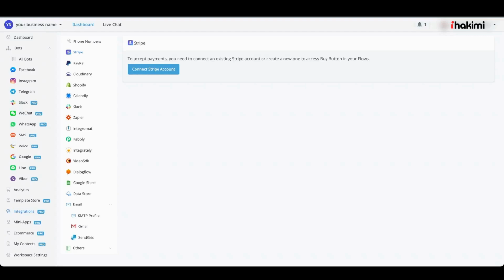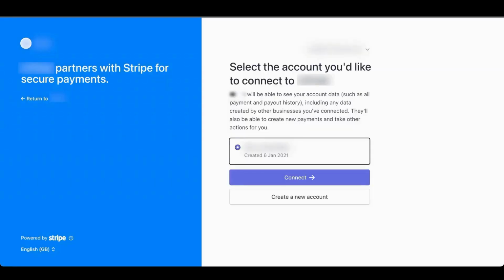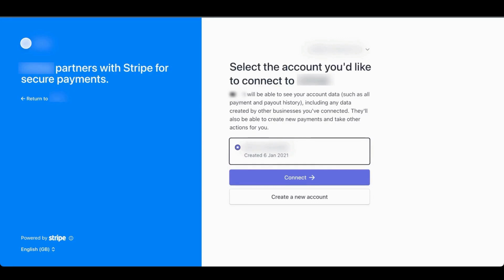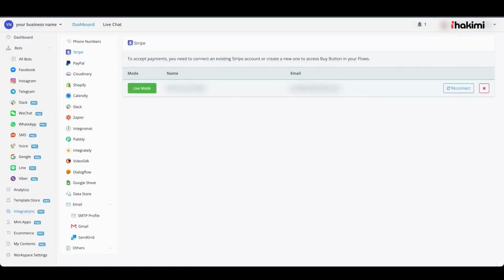How to connect your Stripe Account in ihakimi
Connecting your Stripe account to the Omni Channel Platform is quick and straightforward.

Steps to connect Stripe:

Click the “Connect Stripe” button.
This will redirect you to your Stripe account overview page.

Log in to Stripe.
If you are already logged in, you will see a list of your available Stripe accounts.

Select or create an account.

Choose the Stripe account you want to connect.

Alternatively, you can create a new Stripe account or connect to a different one if needed.

Confirm the connection.
After selecting your account, click the Connect button.
You will be redirected back to the Omni Channel Platform.

Once connected, your Stripe overview will display:

Which account is connected.

The mode in which it is connected (e.g., Live Mode).

You can also:

Reconnect Stripe at any time if you need to switch accounts.

Disable the connection by pressing the cross (×) icon on the right-hand corner.

This integration allows you to seamlessly manage payments and transactions directly within your workspace.